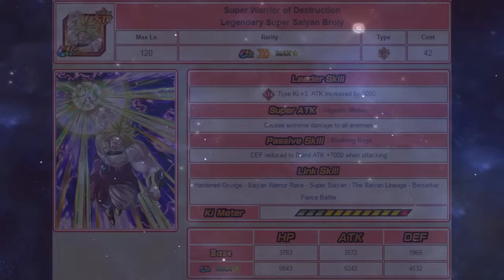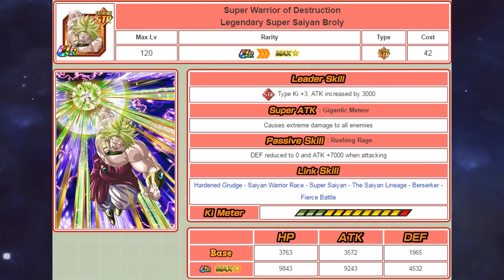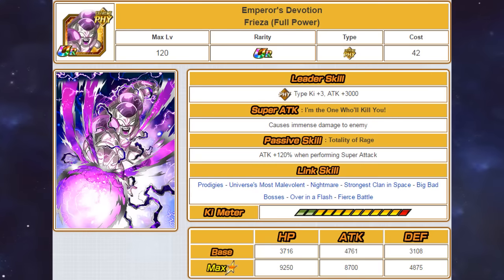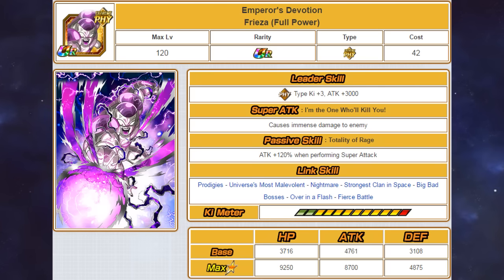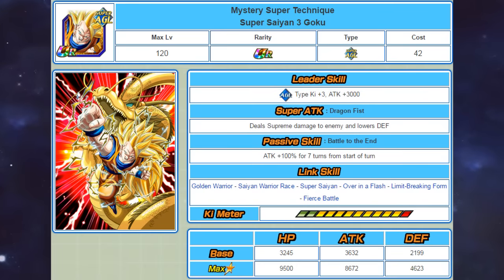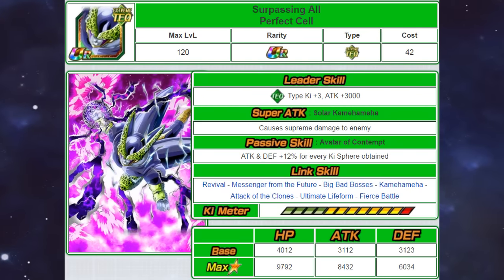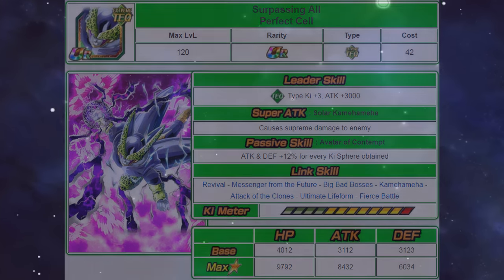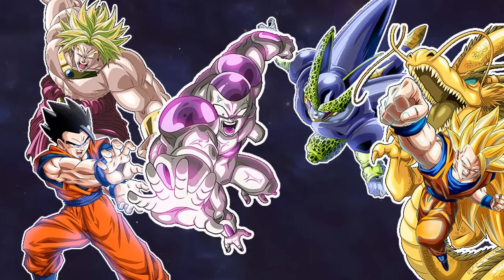SSR Analysis | SSJ3 Goku vs Perfect Cell vs Ultimate Gohan vs Broly vs FP Frieza! DBZ Dokkan Battle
In today's Dokkan Battle SSR Analysis we are taking a look at all the OG 'God' Leads! This includes AGL SSJ3 Goku, TEQ Perfect Cell, INT Ultimate Gohan, STR Broly and Full Power Frieza!